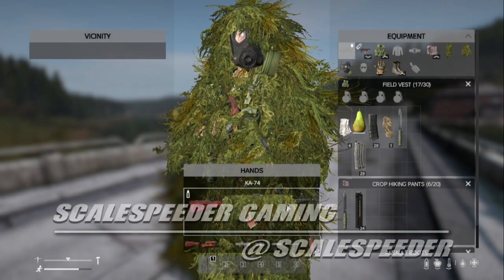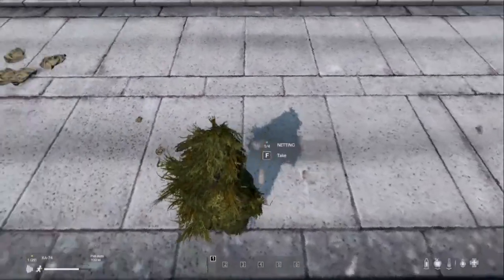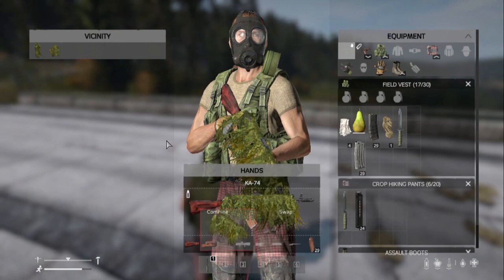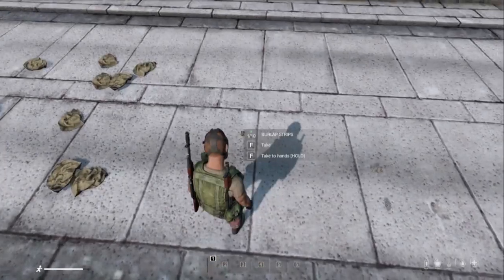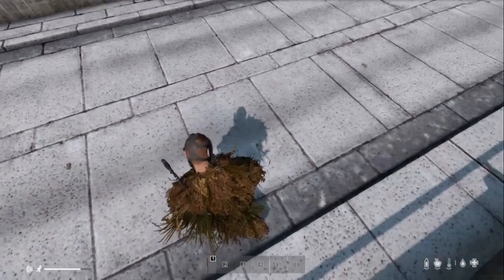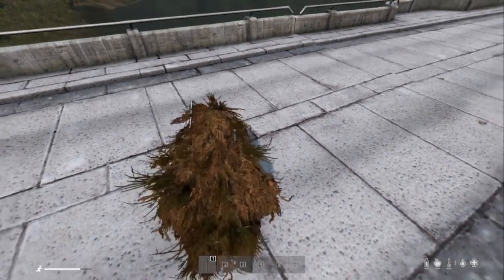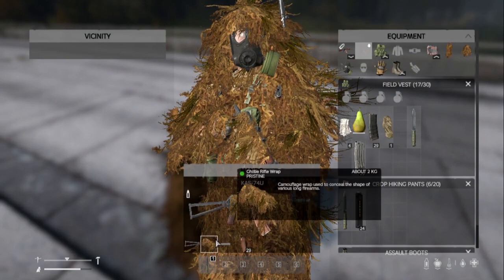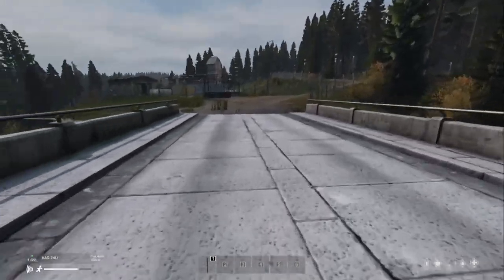Guide How To Make / Craft DayZ Camo Ghillie Suit & Hood & Rifle Wrap (PC Xbox PS4 PS5)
The Ghillie Suit in DayZ has to be the snipers ultimate unimform. Sure, you lose carrying capacity, but what you gain in sheer camouflage has to be worth it.
The Gillie Suit requires 10 Burlap Strips (you get one by cutting up a Burlap Bag) and 4 Netting.
The Ghillie Hood needs 2 strips & 1 netting.
The Ghille Weapon Wrap needs 2 strips & 1 netting.
You'll find Burlap Sacks in Industrial & Farming Areas, and Netting in Industrial and Coastal Areas.
Thanks, Rob.